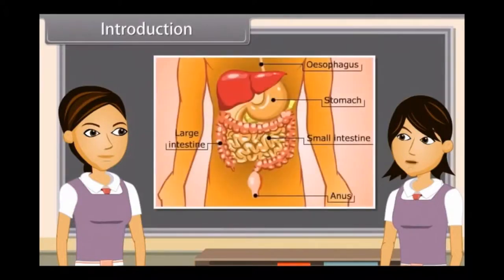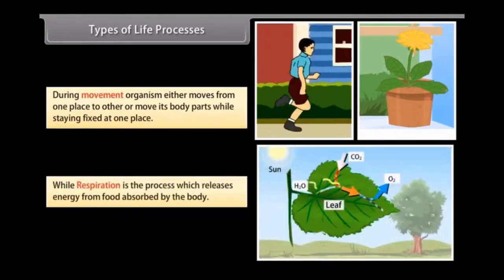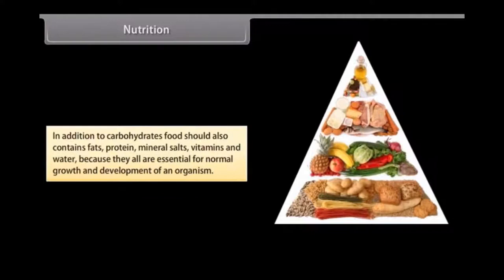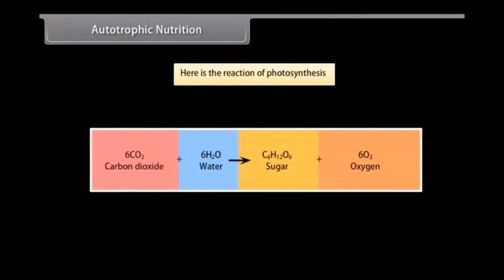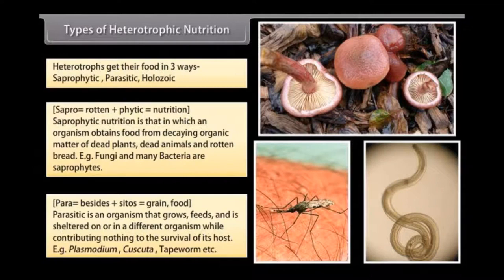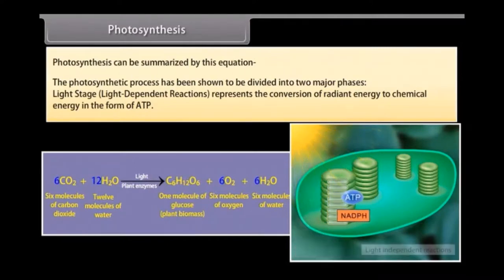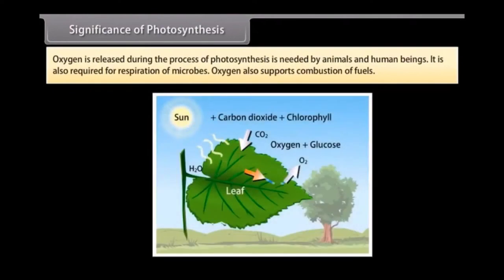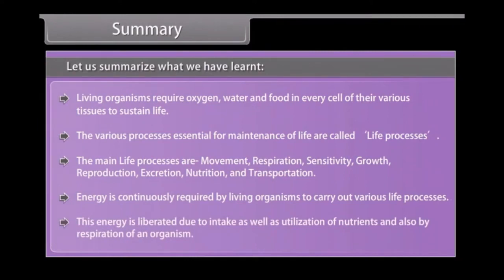CBSE Class 10 Biology Life Processes Part I Animation in English